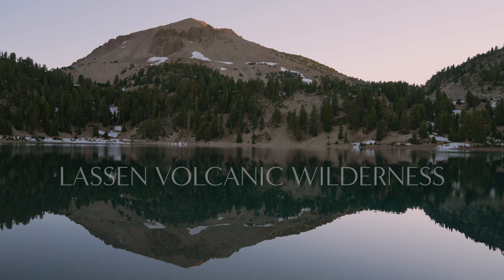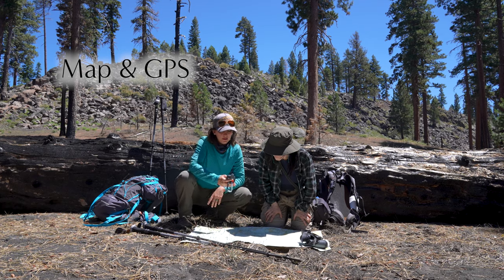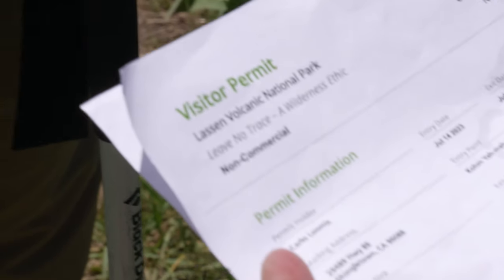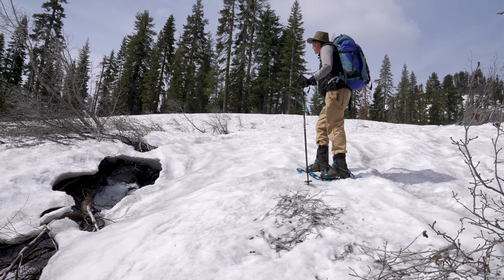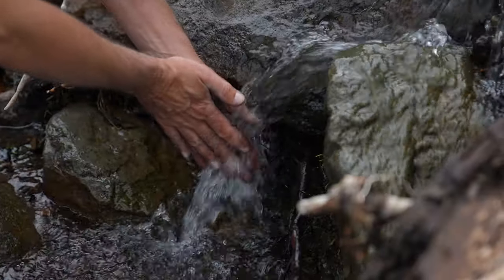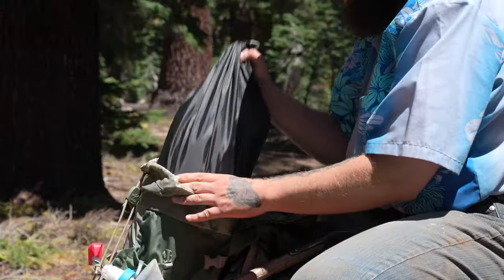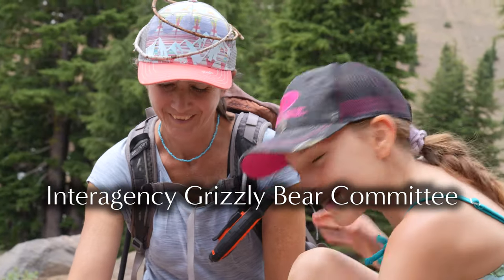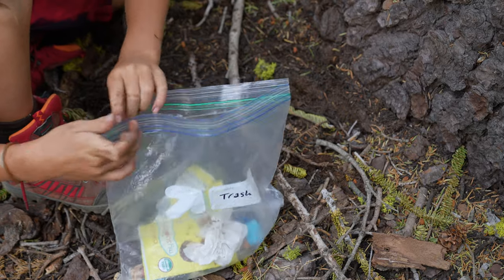Lassen Volcanic Wilderness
Explore the Wilderness of Lassen Volcanic National Park safely and responsibly. Learn about Leave No Trace and other essentials for traveling in the backcountry.